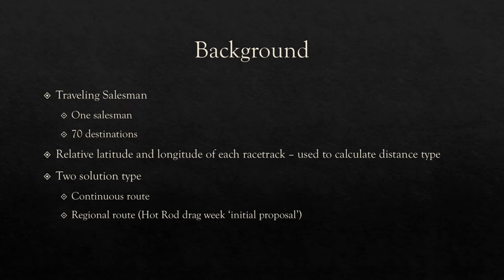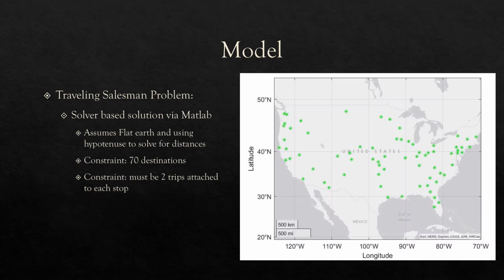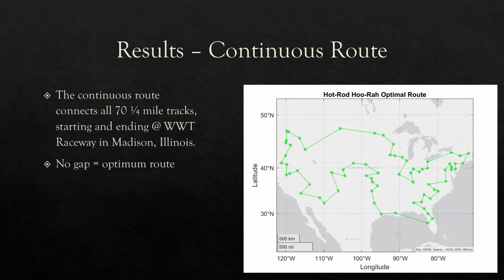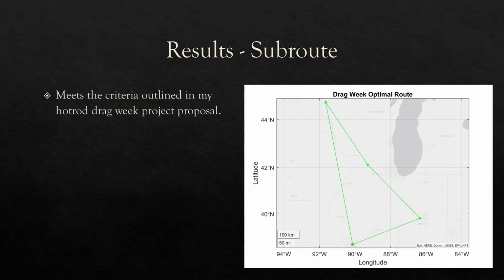MEMS 5001 Project Report